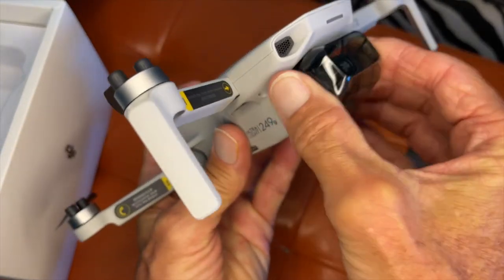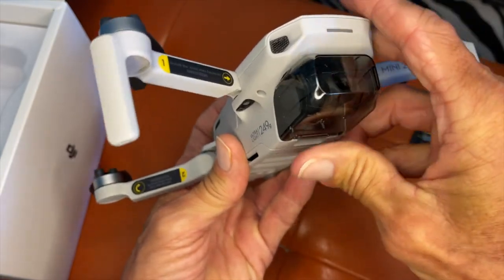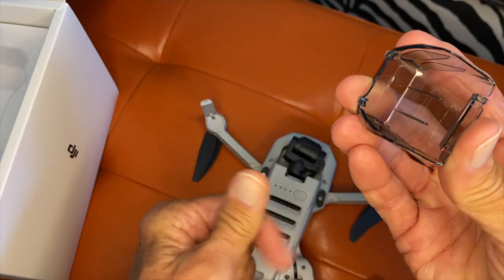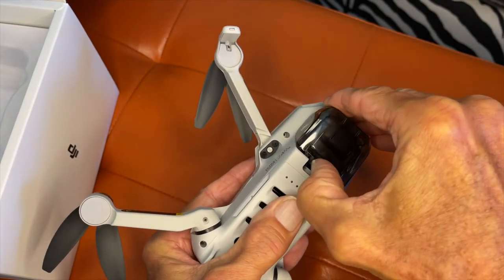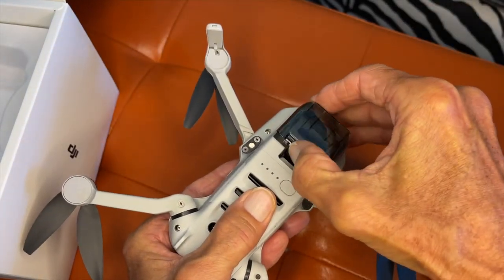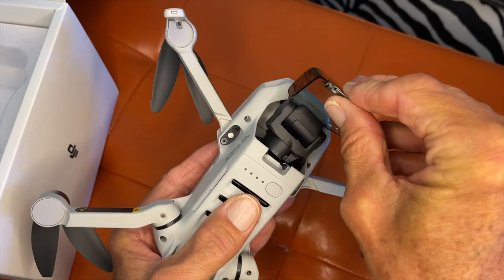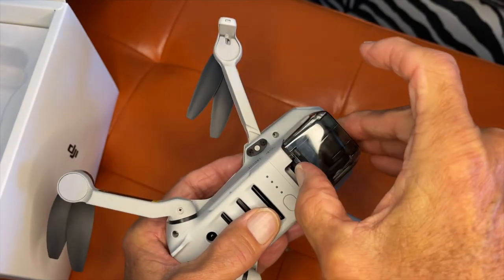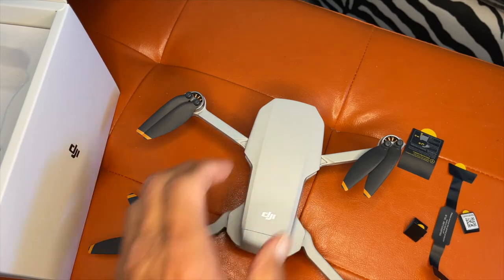How to remove and reattach the gimbal cover on a dji mini 2 drone